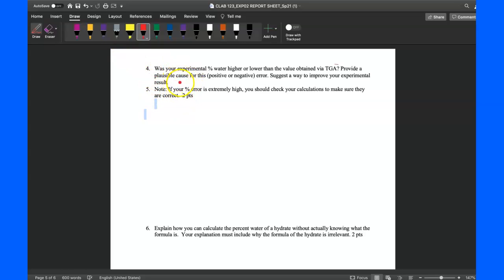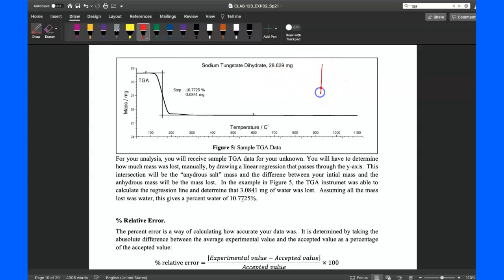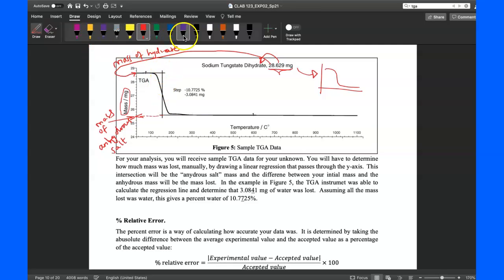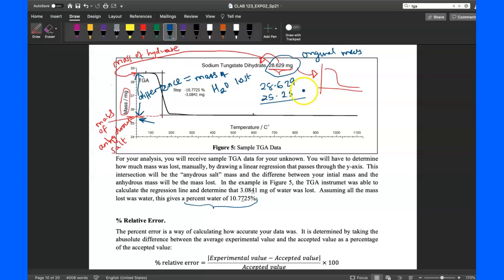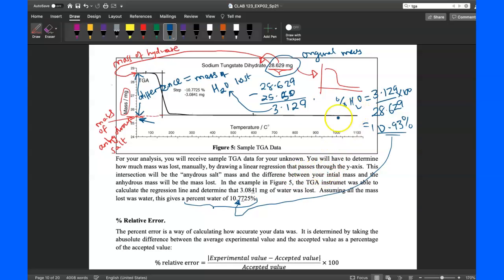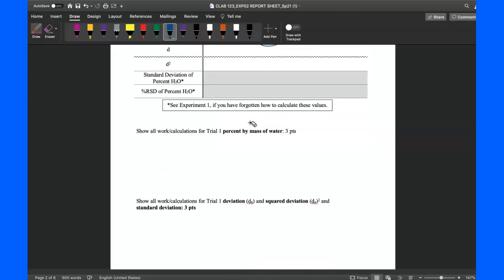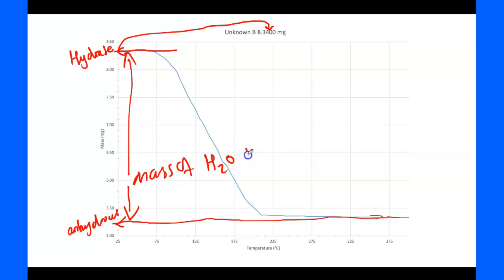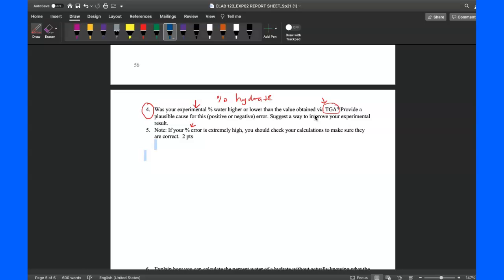TGA graph analysis explanation